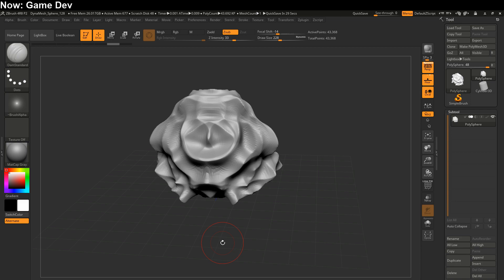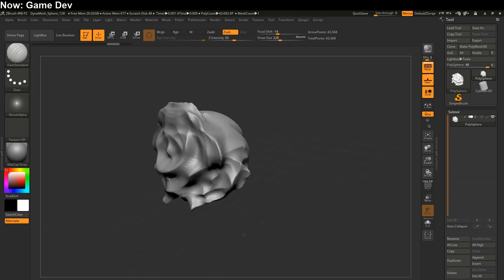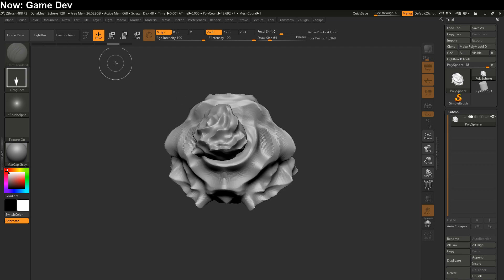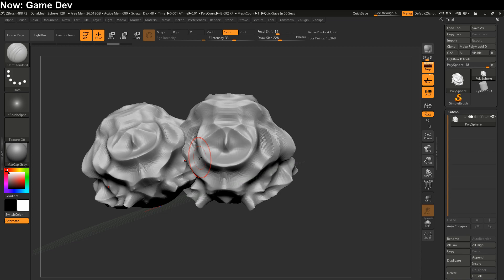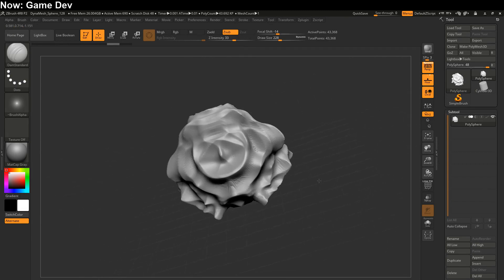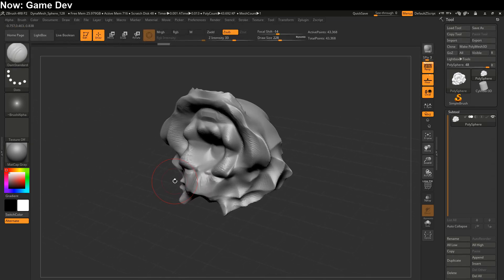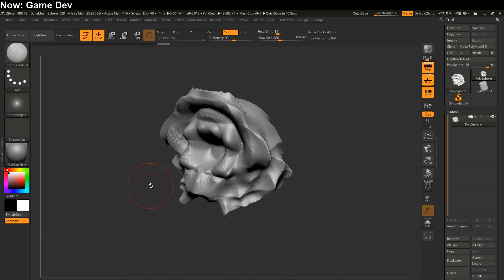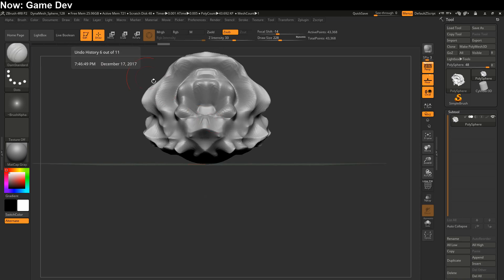ZBrush Basic Intro for Confused People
ZBrush doesn't really have a "scene", and that's why I kept bouncing off of it. Hopefully this video will help.